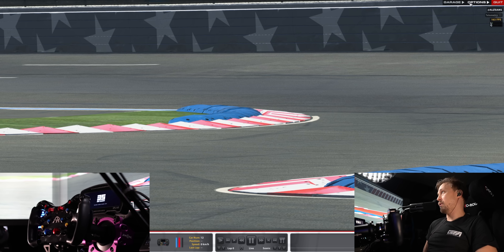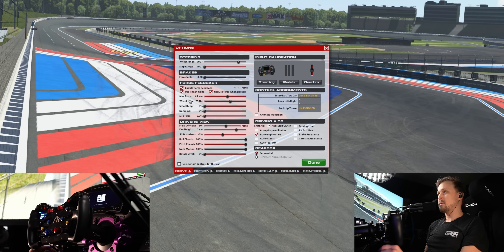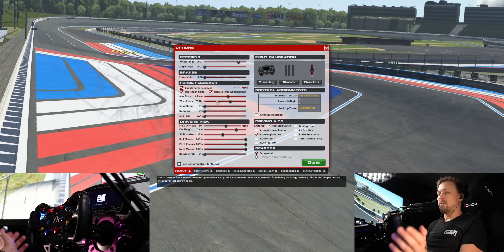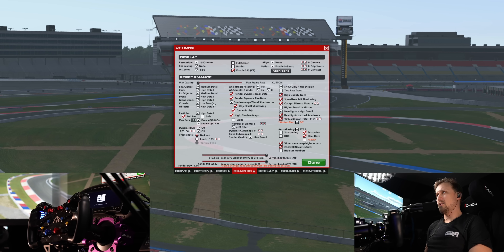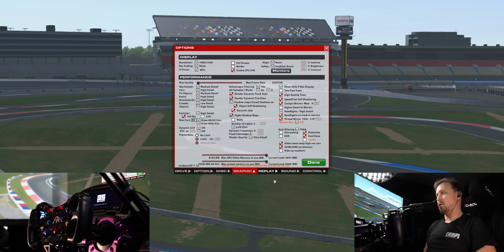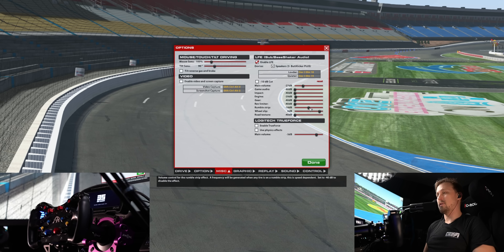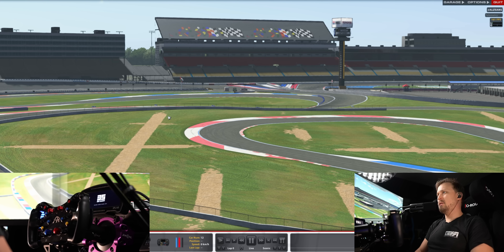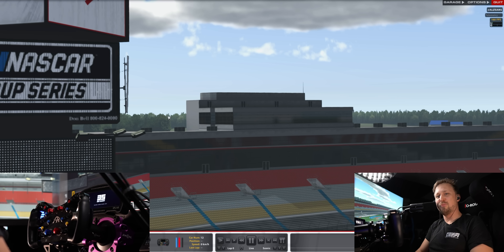You should check this tool AND Updated 2023 iRacing Simracing Settings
These are my updated settings for iRacing, Truedrive and my pedals that I am using.

0:00 - Intro
0:18 - Back to 32" Triples
1:07 - iRacing Controls
2:34 - iRacing Graphic Settings
3:40 - iRacing Sound Settings
3:53 - iRacing LFE Setup
4:22 - irSidekick
5:43 - Simucube Settings
8:03 - Pedals

Will post the link to my profile any second, cant access it right now because iRacing is in Maintenance.

Equipment used:
GSI Formula Pro Elite
Simucube 2 Pro
VRS DFP Pedals
Trak Racer TR160
3x MSI Optix MAG321QRDE
MOTU Ultralite AVB
Beyerdynamic DT797
Game PC: Intel 13900k, RTX 4090, 32GB DDR5 RAM
Stream PC: AMD 7950X, RTX 4090, 32GB DDR5 RAM